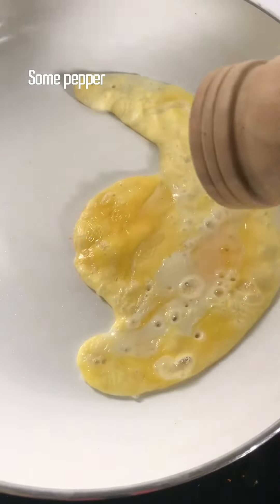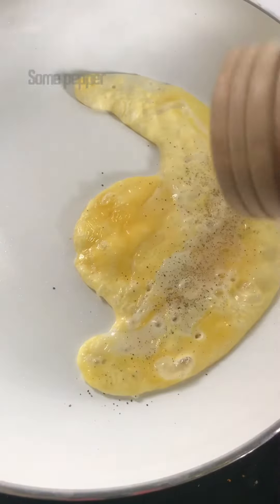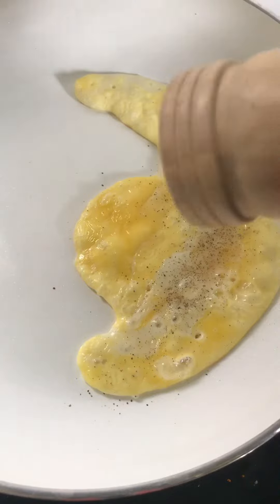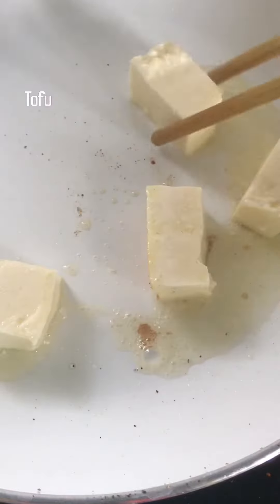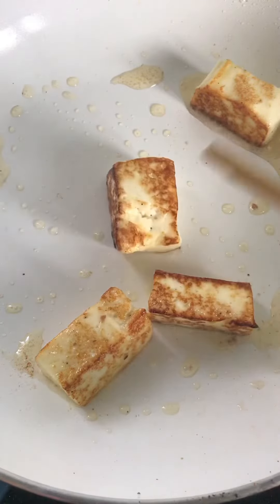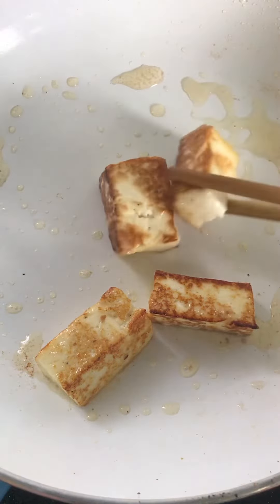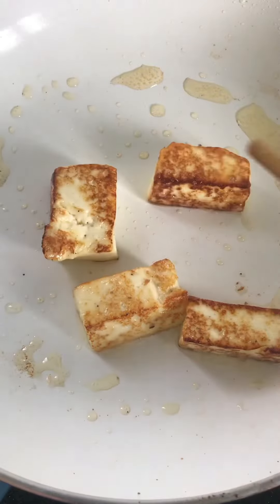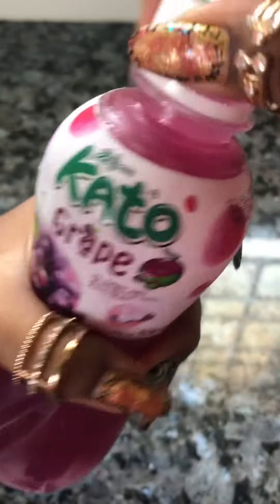[ASMR]~ I tried the instant curry noodles | tear and unbox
Hey guys.

Check out the unboxing of Cadbury’s dark milk
 chocolate unboxing

If you missed to view the dairy milk moose chocolate unboxing check it out here is the link